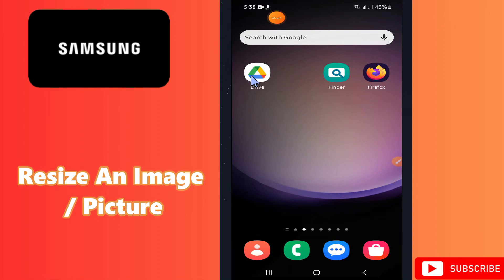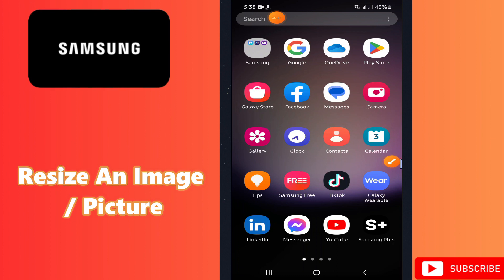How to Resize An Image / Picture Samsung A24 / A34 / A54 / A14